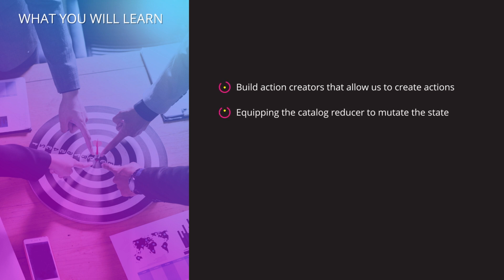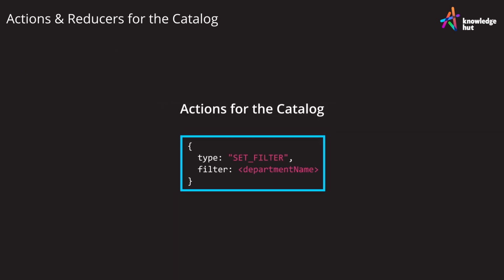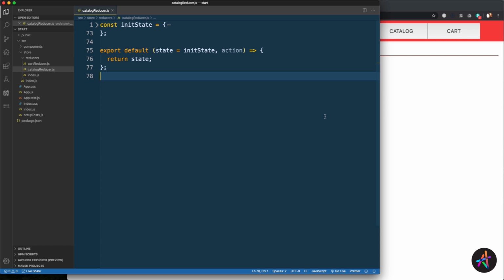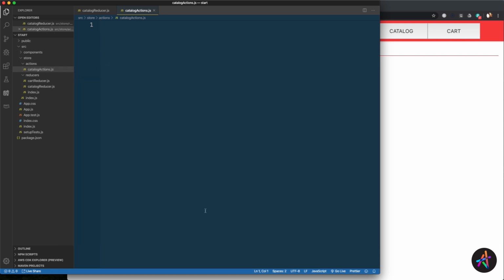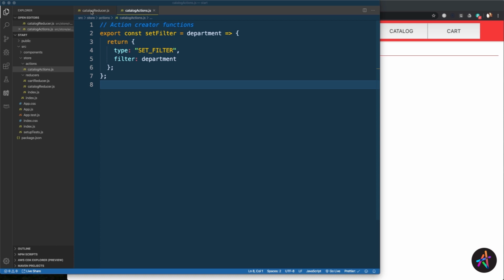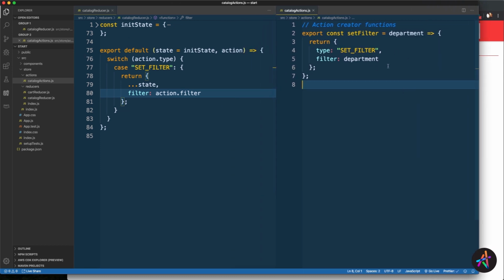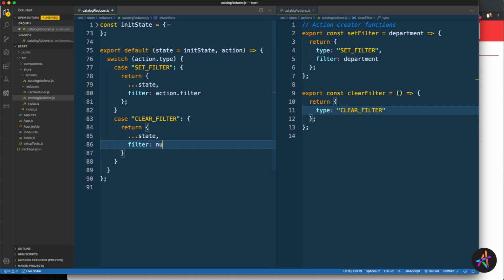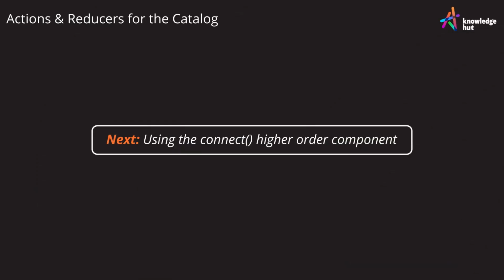14.3. Actions & Reducers for the Catalog | React Tutorial for Beginners | KnowledgeHut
Welcome to our in-depth tutorial on implementing Actions and Reducers for your React Catalog! In this video, we'll dive deep into the core concepts of managing state in a React application using Redux.

Learn how to create actions to trigger changes in your catalog, and how reducers handle these actions to update your application's state seamlessly. We'll cover best practices, common pitfalls, and provide real-world examples to solidify your understanding.

Whether you're a beginner looking to grasp the fundamentals or an experienced developer seeking to refine your React skills, this tutorial has something for you.